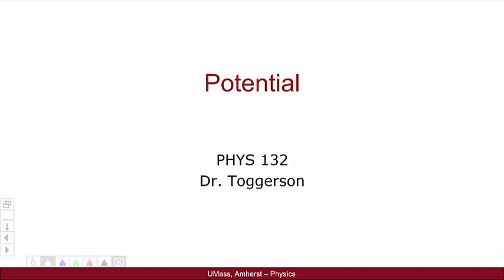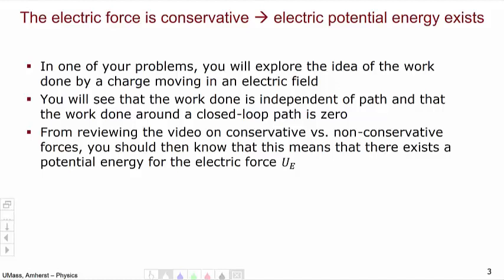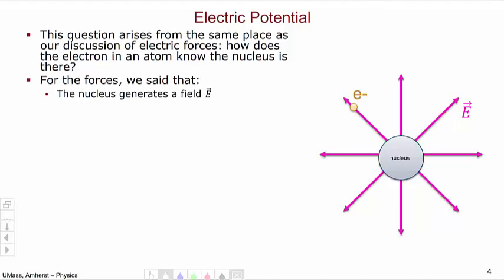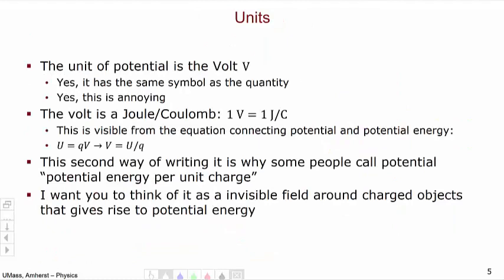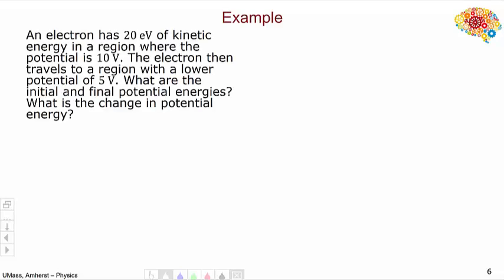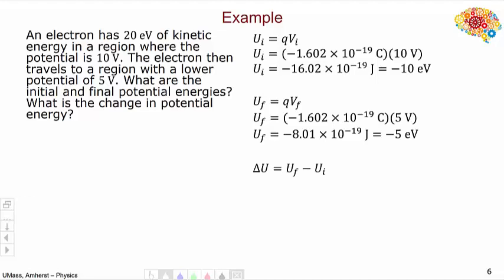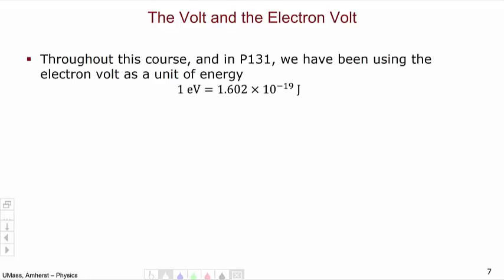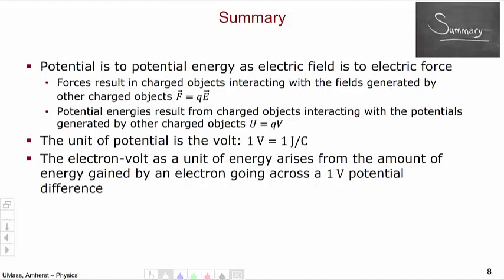Introduction to Potential